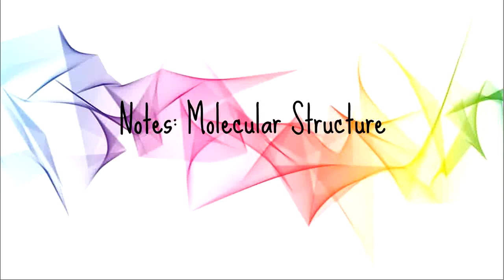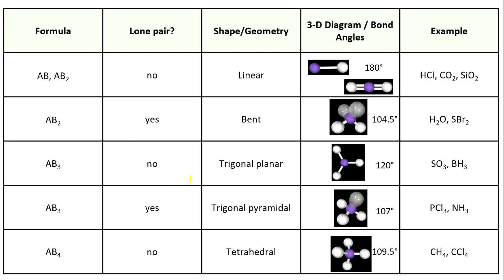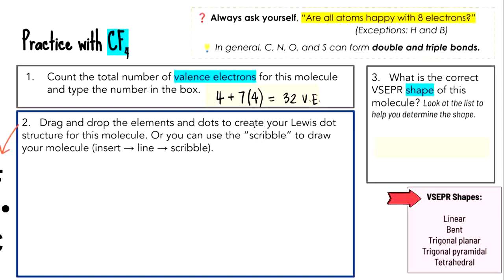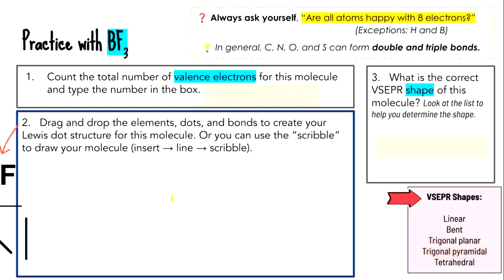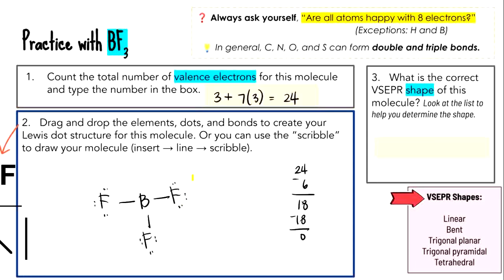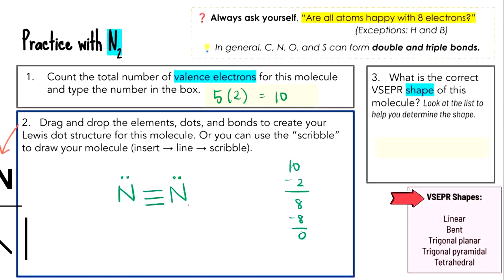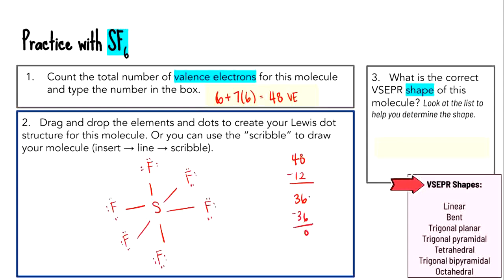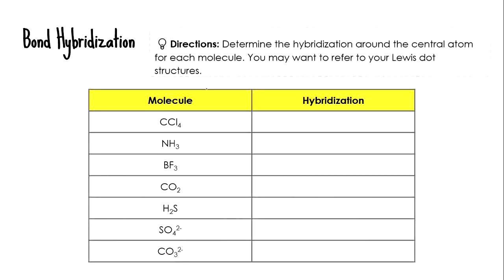VSEPR Shapes and Lewis Dot Structure (Honors)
Learning Targets:

- I can draw Lewis dot structures of molecules
- I can identify the shape/geometry of a molecule based on the Lewis dot structure and VSEPR theory
- I can state the bond angle of a molecule
- I can state the hybridization of a central atom in a molecule